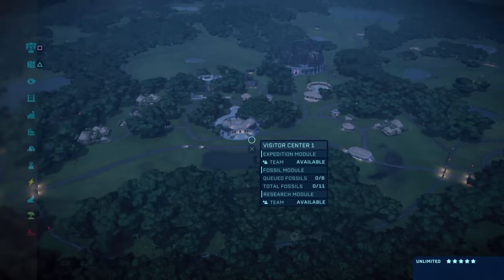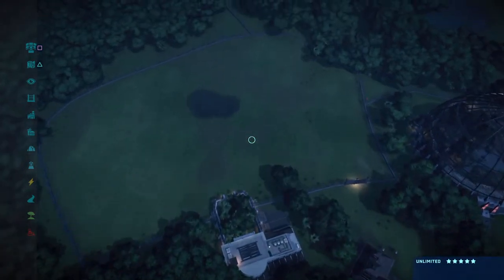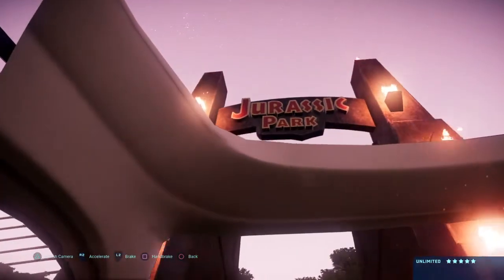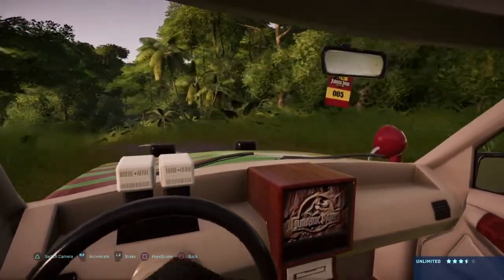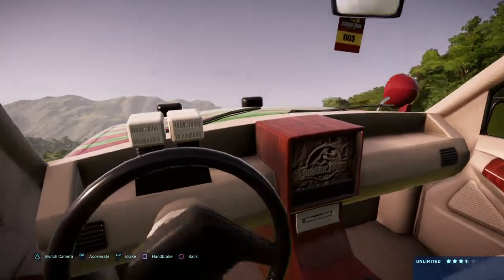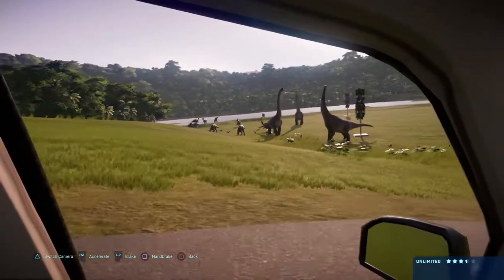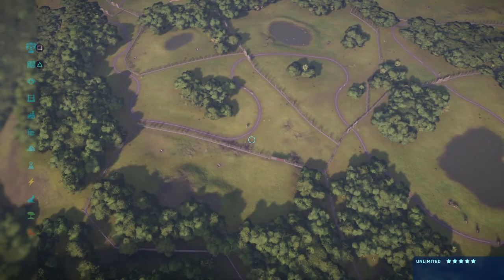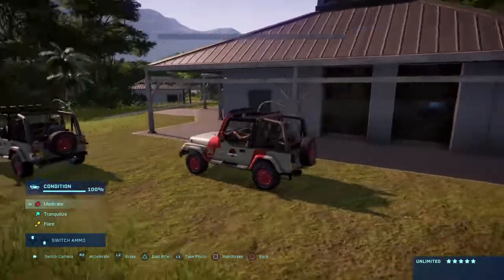Jurassic World Evolution: Jurassic Park Recreated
Hey everyone  i decided to try and make the original Jurassic Park on Isla Nublar    enjoy